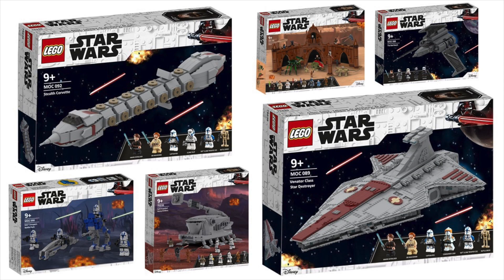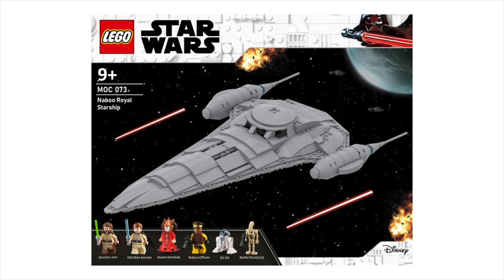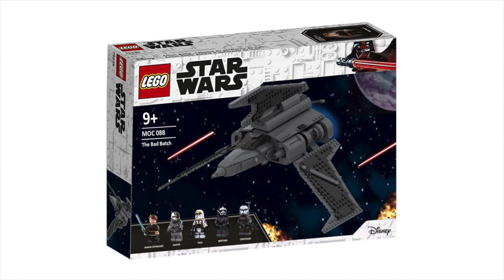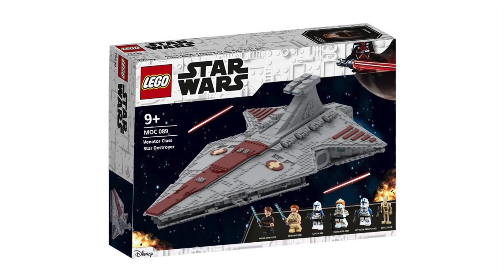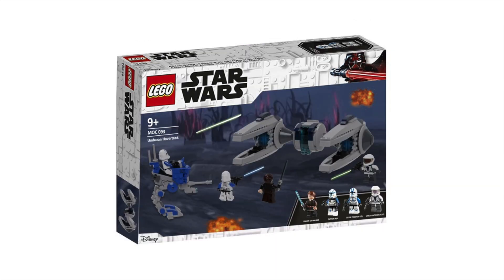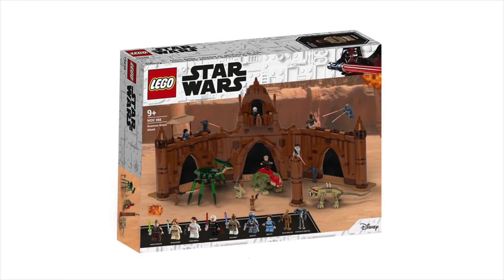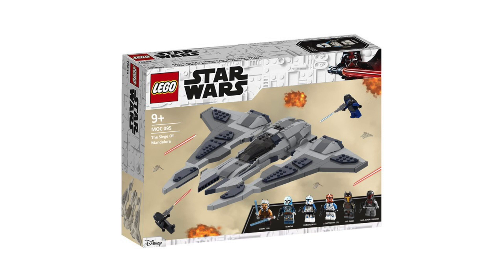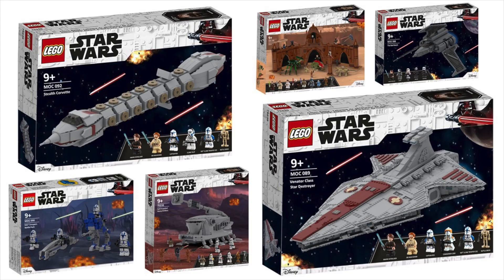Custom Lego Star Wars Sets - Jedi Temple, Venator Class Star Destroyer, Mandalore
In this video I showcase some of my custom MOC Lego Star Wars sets. We have the Venator Class Star Destroyer, Jedi Temple, Siege of Mandalore, Geonosis Arena, Stealth Corvette, Naboo Royal Starship, Self Propelled Heavy Artillery Cannon, 501st Troopers Battle Pack, Bad Batch Ships, and Umbaran Hovertank.

Let me know what you think and are you excited for The Clone Wars Season 7, Episode 10?